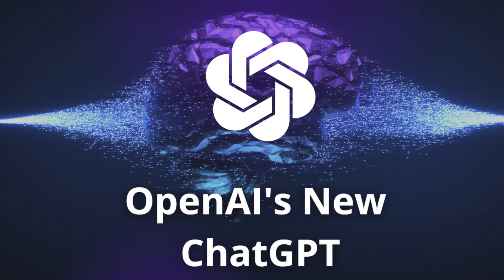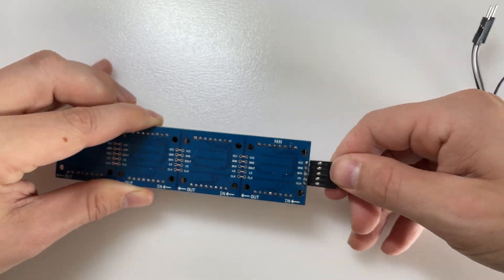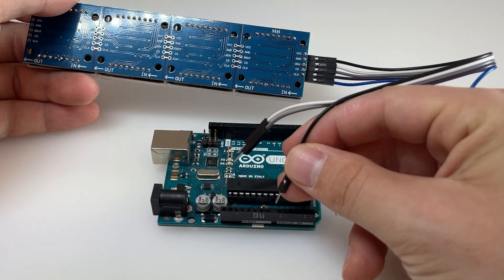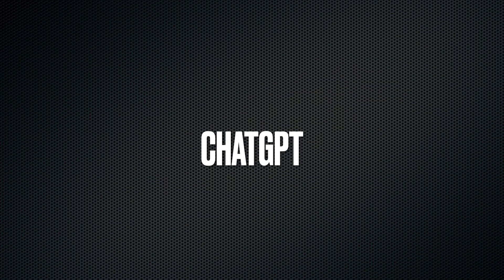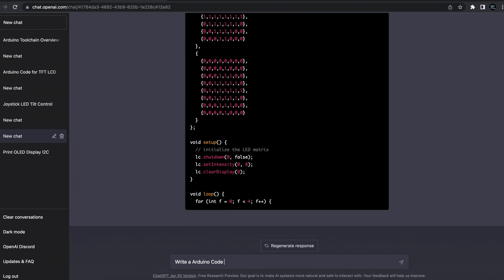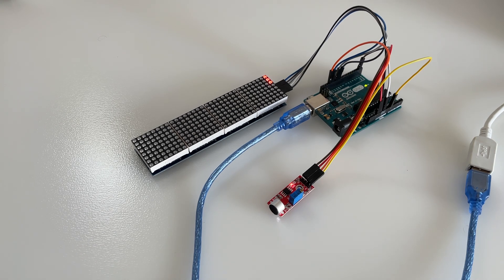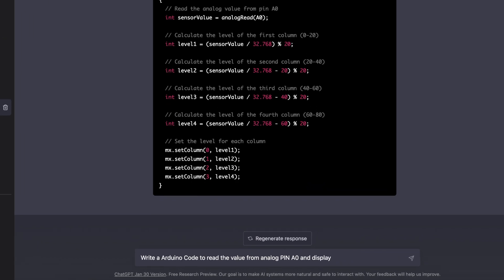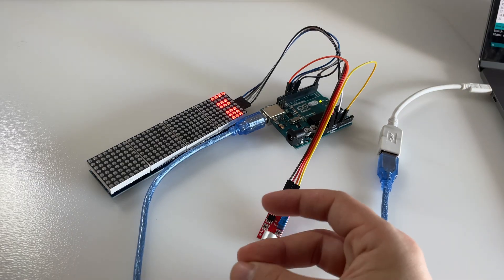Can ChatGPT do a Complex Arduino Project with Microphone and LED Matrix ?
ChatGPT vs Hard Arduino UNO Project with 4 x 1 LED Matrix and a Microphone Sensor for Arduino. Testing OpenAI's Artificial Intelligence Chat GPT to its Limits with Arduino Coding.

LED MATRIX